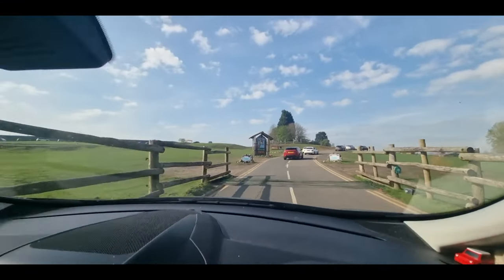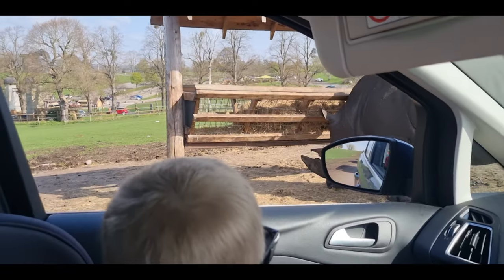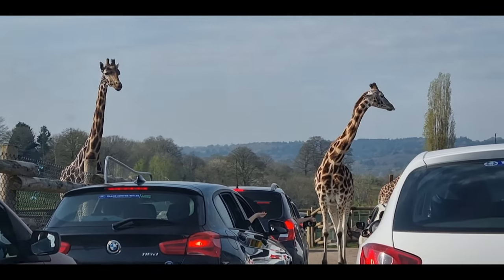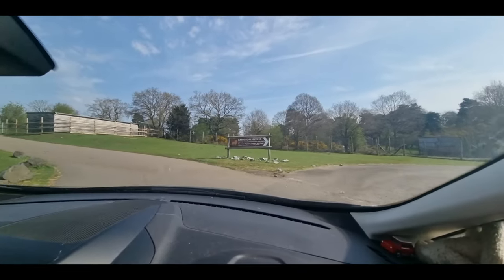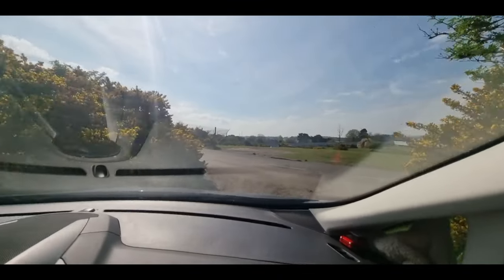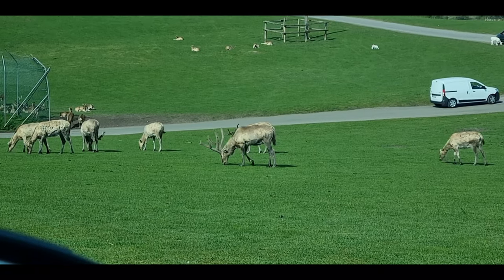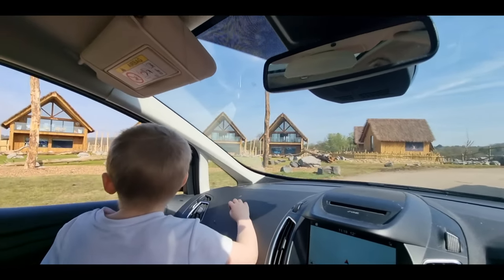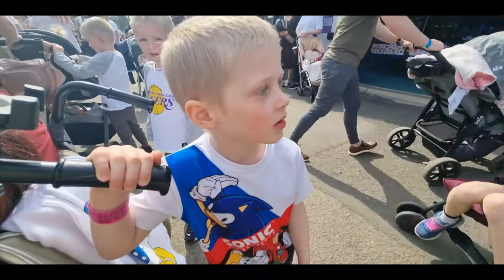West Midlands Safari Park Vlog 2022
Come along and join us on our Safari Adventure. Have a look at what West Midland Safari Park has to offer in our exciting family vlog!

Drive through the beautiful safari with us and share close up footage of all of the amazing animals. Giraffes, Lions and Tigers are just a few of the animals you will see on the tour!

We also check out the Adventure Theme Park. Watch Charlie scream on the Rhino Coaster and get soaked on the Rapids ride. We share all the accessibility in and around the Safari Park, so grab a drink and enjoy!

Our upload schedule is

Wednesday & Sundays - New vlogs
Fridays - Live hangout stream

Thank you for joining this adventure with The Three Mouseketeers  ©